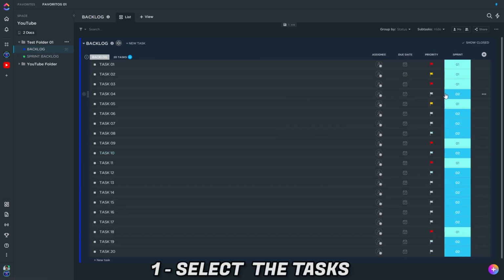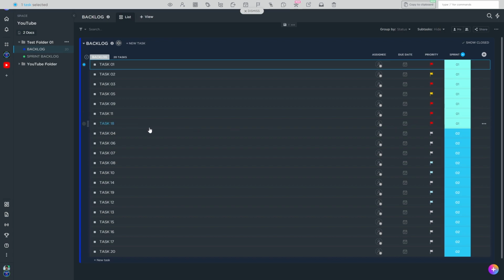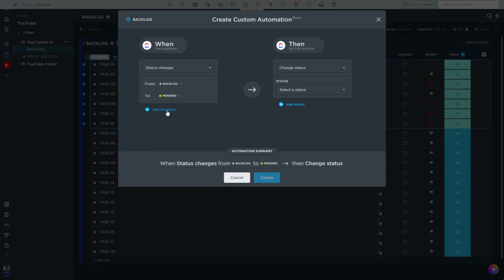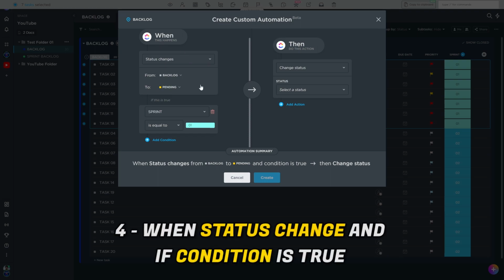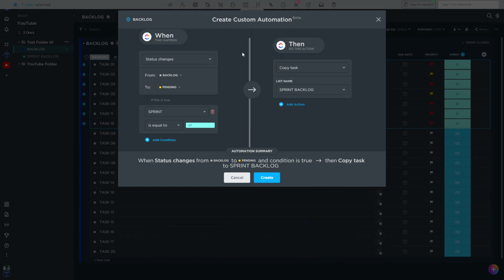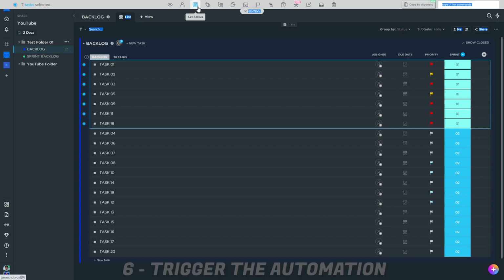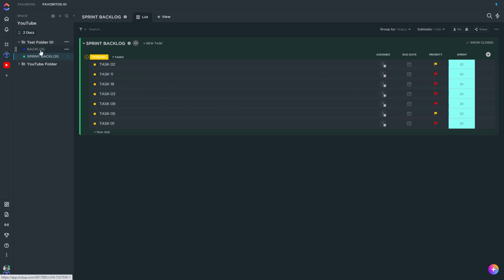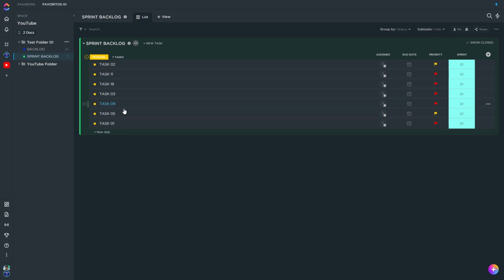HOW TO copy MULTIPLE TASKS at once? TUTORIALS #4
Welcome to the Academia ClickUp. My name is Gabriel Hoffman, Engineer and a ClickUp Consultant in Brazil. In today's video, I want to share with you how to copy MULTIPLE TASKS at once! LIFE FINDS A WAY!